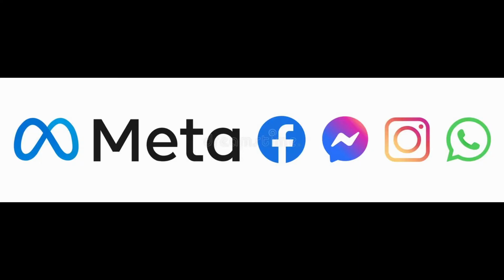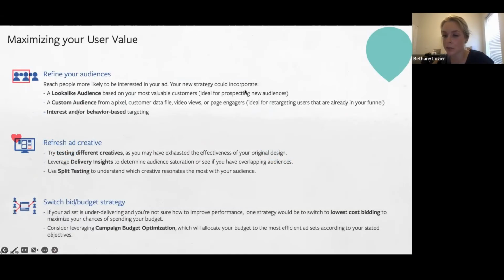Session With The PROS - Bethany Lozier, Partner Manager at META Talks Advertising and Strategy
Bethany Lozier, Partner Manager at Meta, stopped by True Star to shed some light on how online advertising works with some of your favorite social media platforms like Facebook, Instagram and WhatsApp. Learn how to maximize your advertising strategy for your business or brand.

True Star is a media company that provides real world work experience to youth through the development of their own media. The True Star Foundation operates a unique model that holds weekly after-school, in-school and summer programming in which students are educated about a variety of disciplines in the media industry.

Session with the Pros featuring Bethany Lozier, Partner Manager at Meta

platforms.